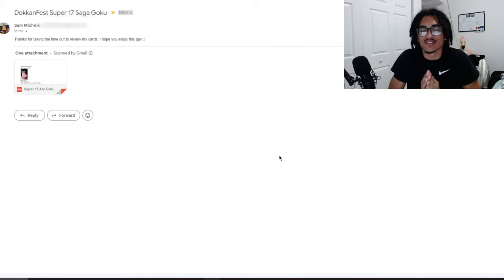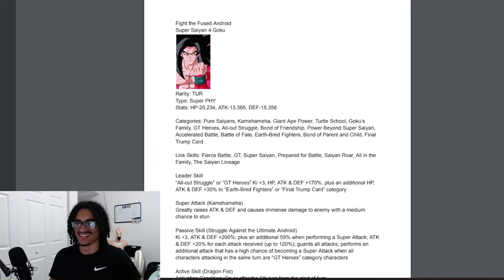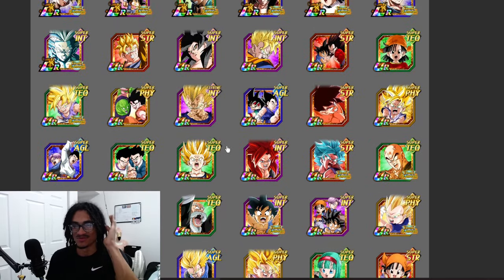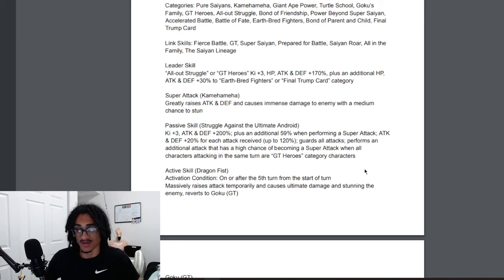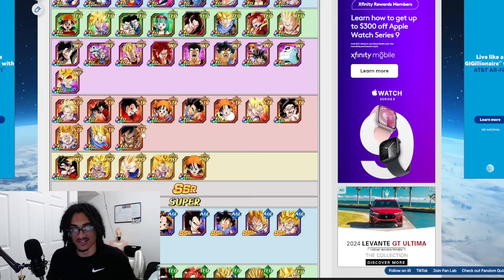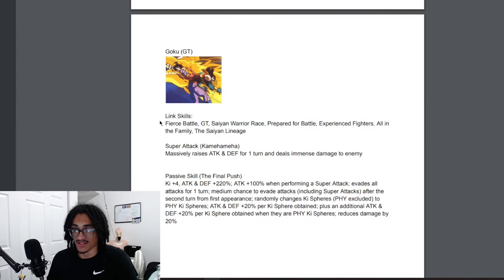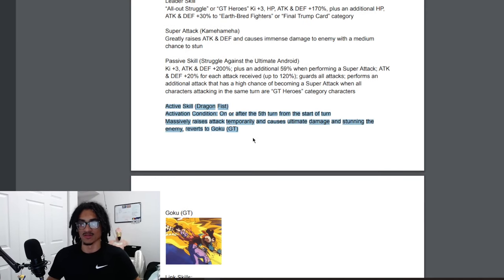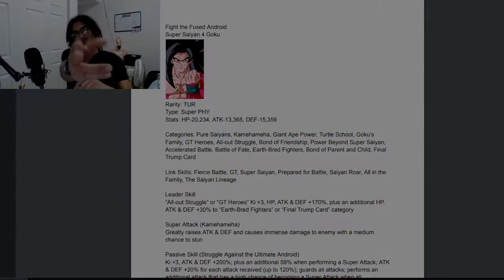GT Heroes Needs A TON Of Help Dokkan!!!! [Custom Card Review] [DBZ: Dokkan Battle]